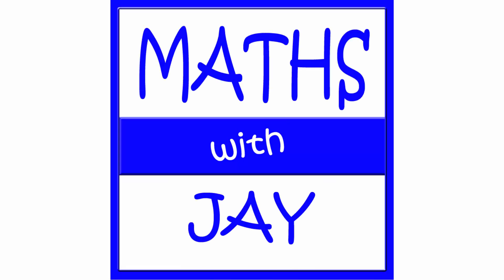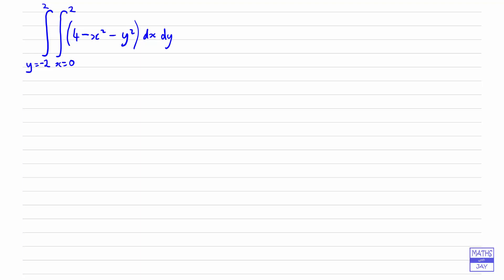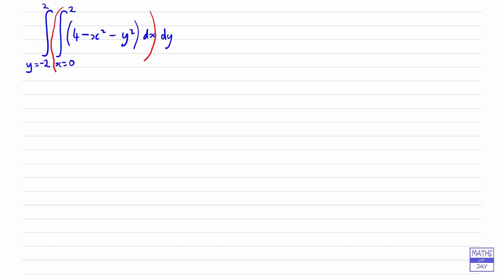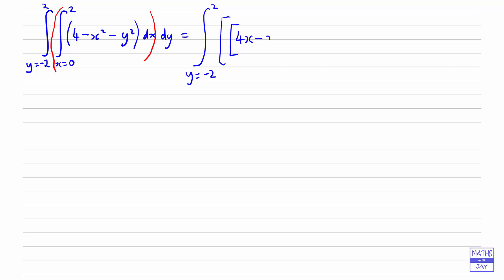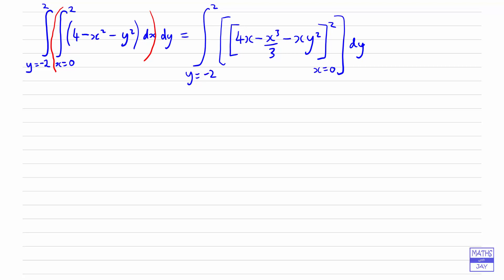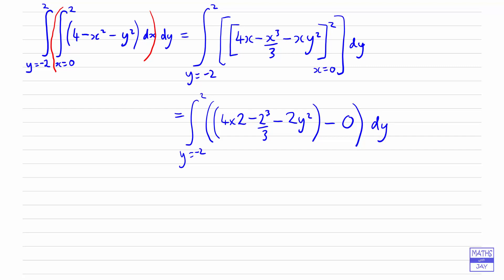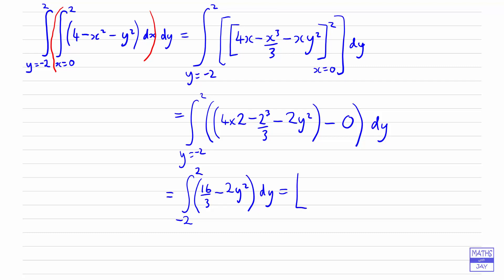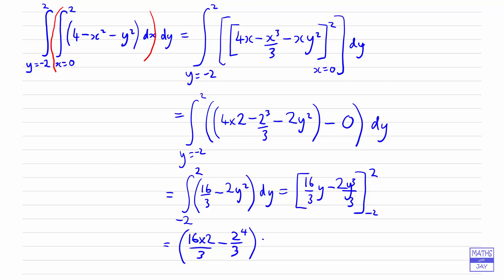Double Integral example: alternative method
We work out this double integral using cartesian coordinates, x and y.